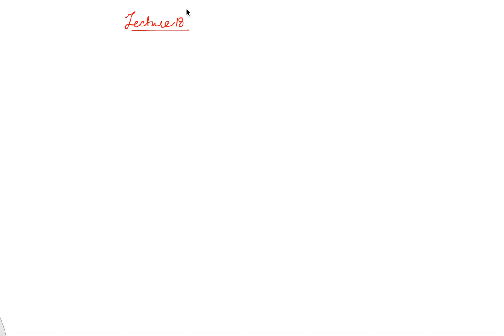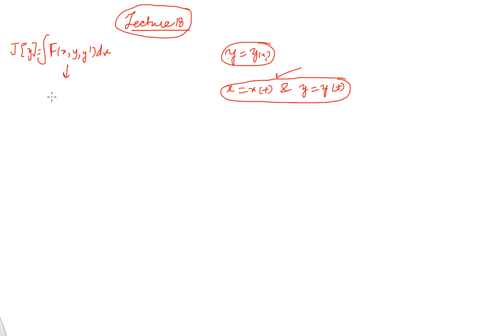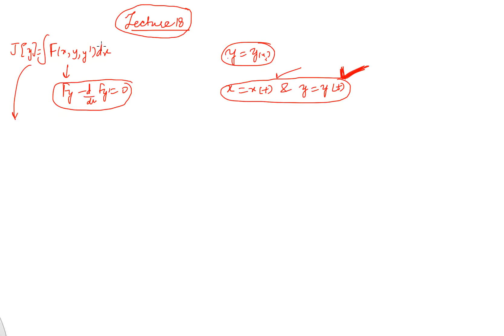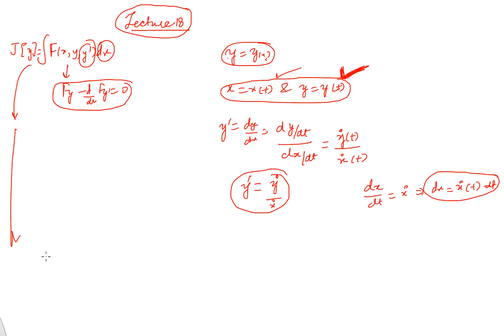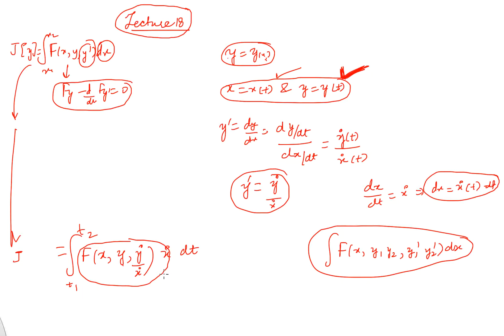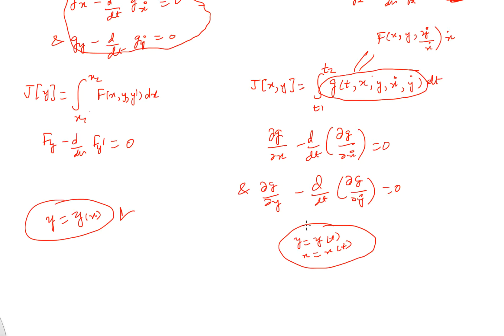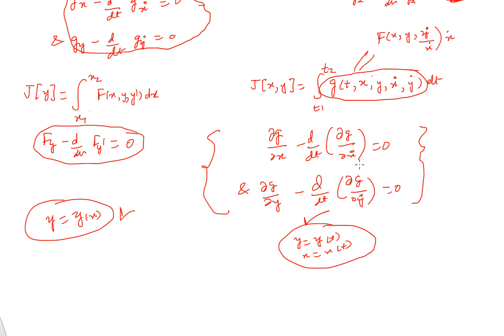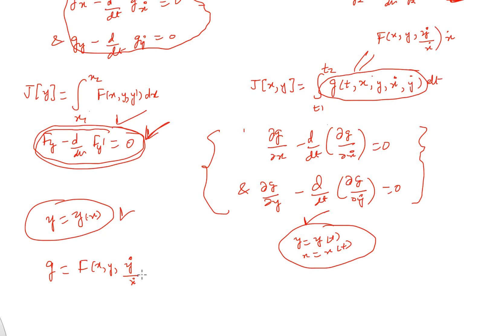Mathsforall Lecture 18: Variational problem in parametric form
Variational problem in parametric form

Advantages
1. Latest Questions for Preparation of different examination such as UGC, IAS, NBHM etc.
3. MCQ Quiz on the previous videos